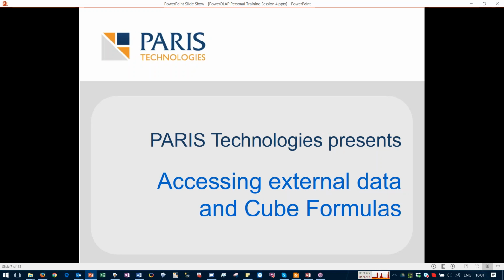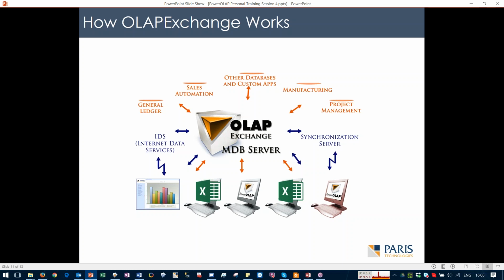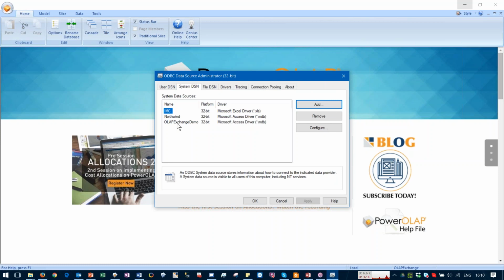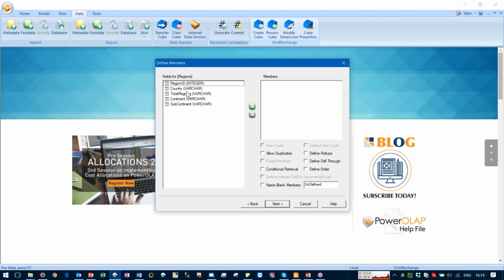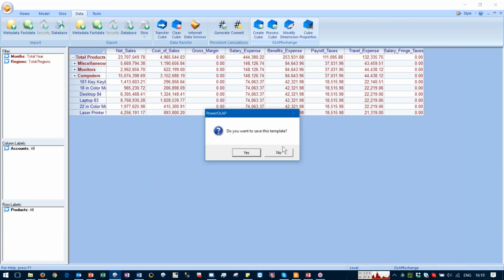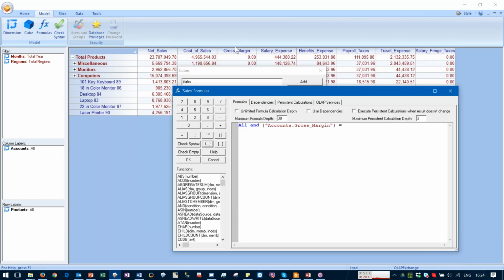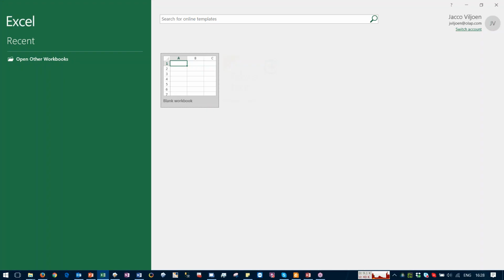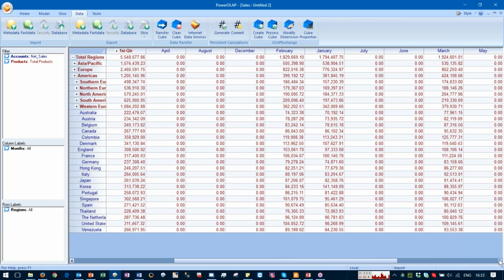PowerOLAP Personal Session 4 - Accessing external data & Cube Formulas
Learn how to use PowerOLAP.

Planning, Reporting, Analytics with PARIS Technologies